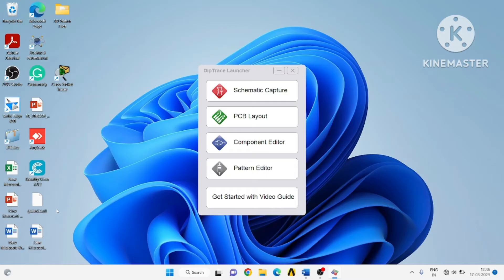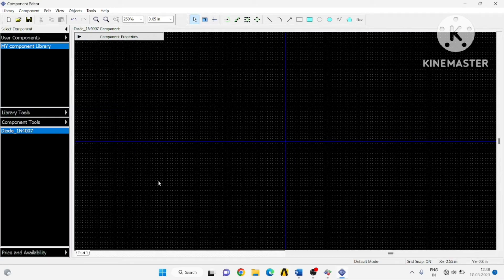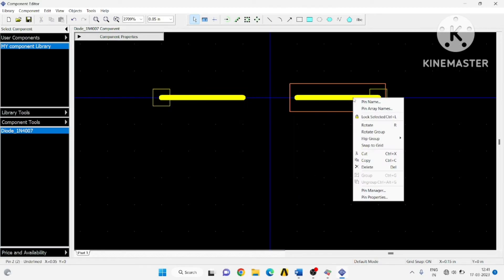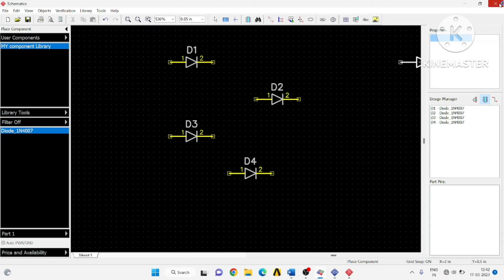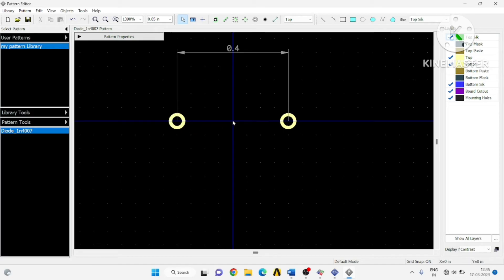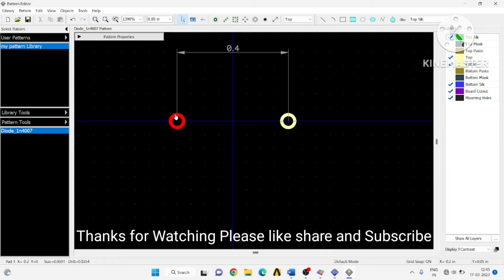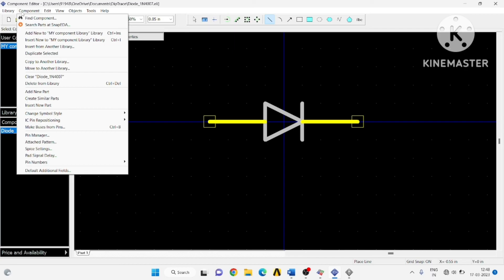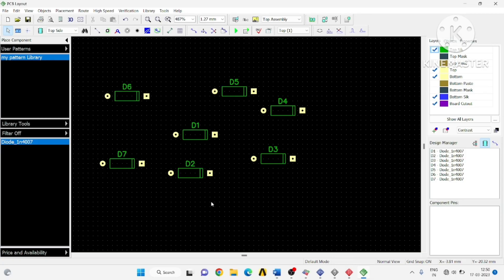How to create Components and Pattern(Foot print) in Diptrace Component Editor and Pattern Editor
This video demonstrates the creation of user components and user Pattern ( foot print) and attach them to use user components and Patterns in Diptrace schematic Capture or PCB layout